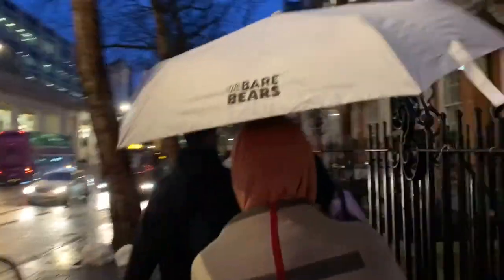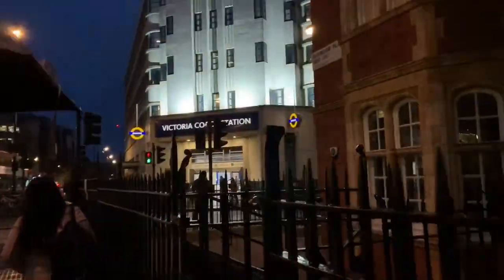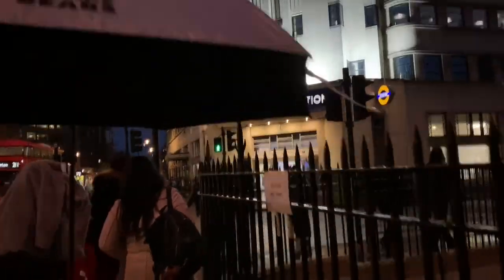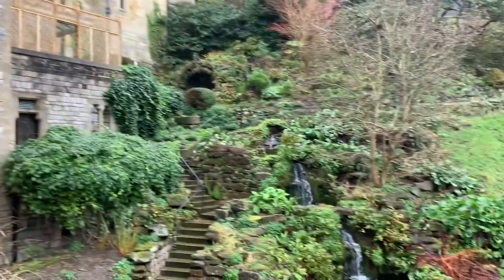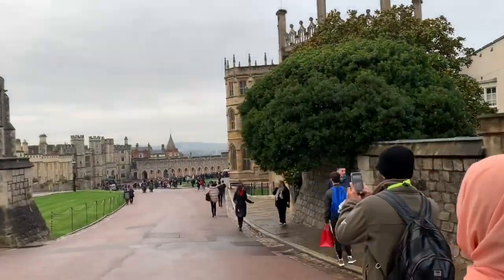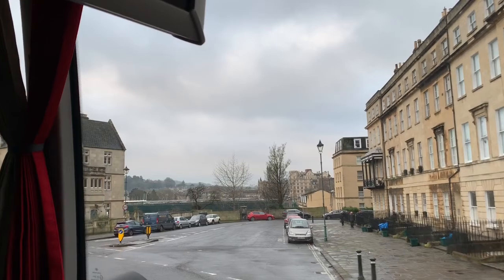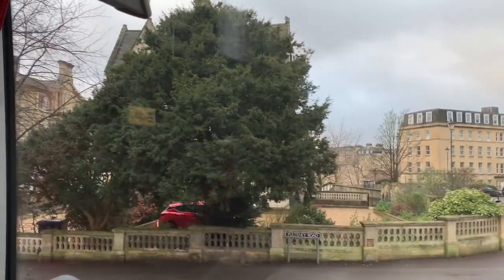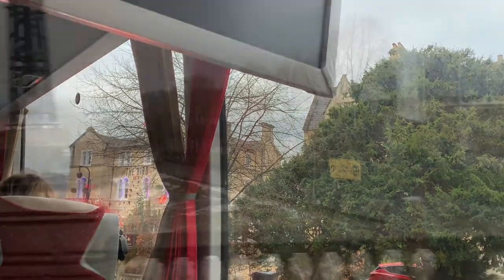London, UK 🇬🇧 Day 2 - WINDSOR CASTLE, COACH BUSES, STONEHENGE & THE ROMAN BATHS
We met the Queen! Sike. She was in Ireland whilst we were at Windsor if I’m not wrong. Anyway, the rooms in the castle were all very well-kept (duh) and so antique. But we saw some things I found so cool inside! Enjoy!

Also, sorry but this was edited via imovie on an IPhone XR 🥺